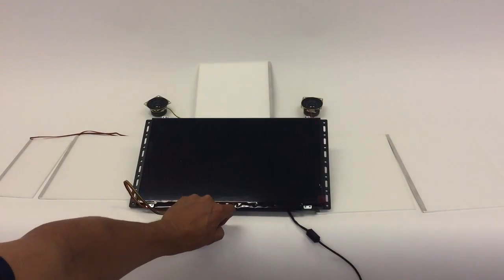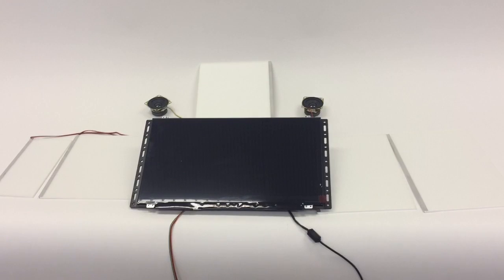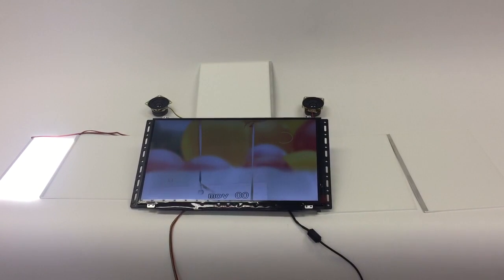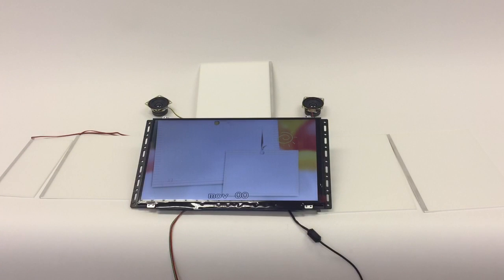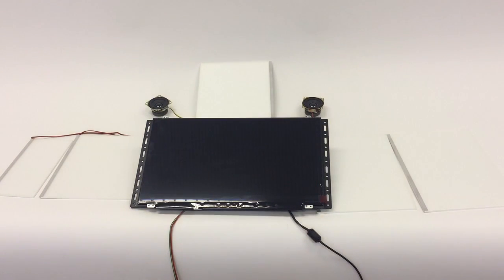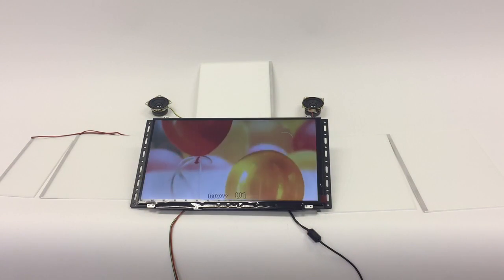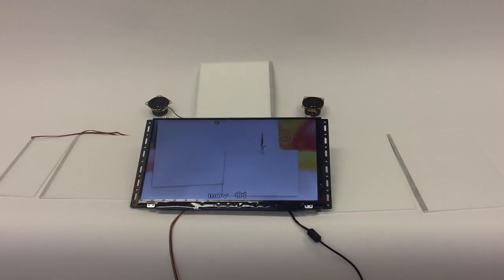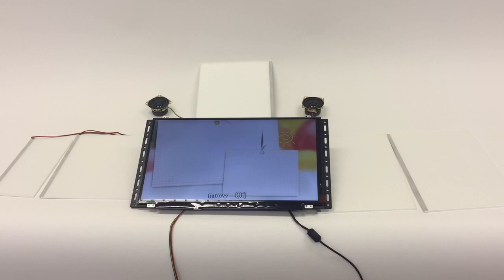15,6" screen with interactive led pads /1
15,6" screen with interactive led pads /1